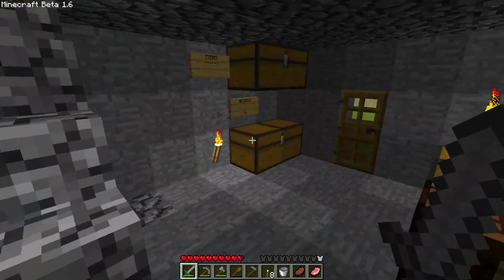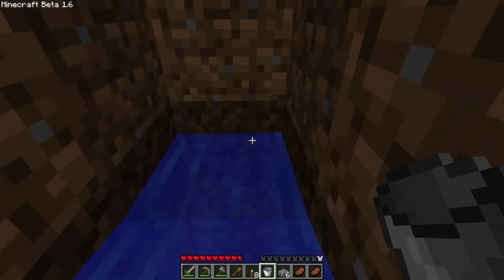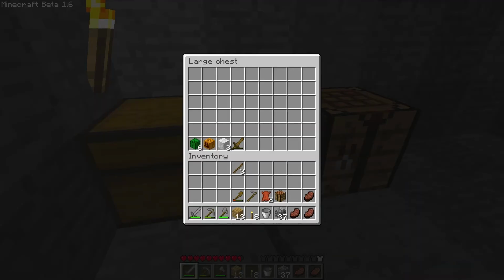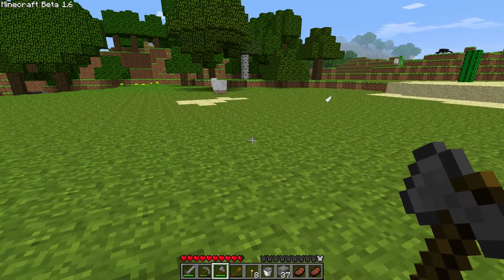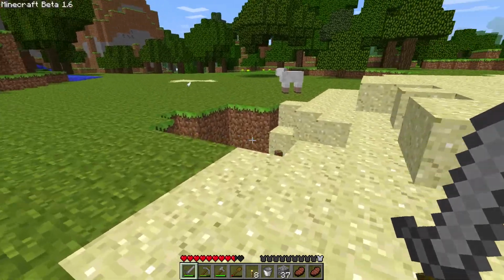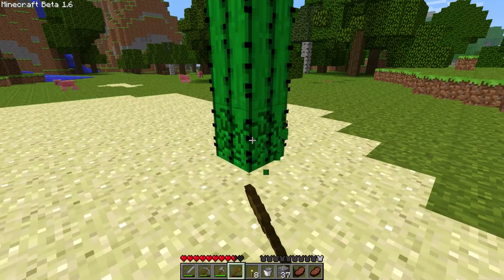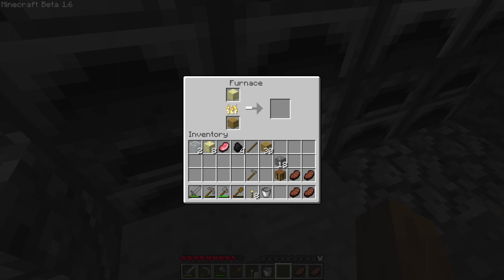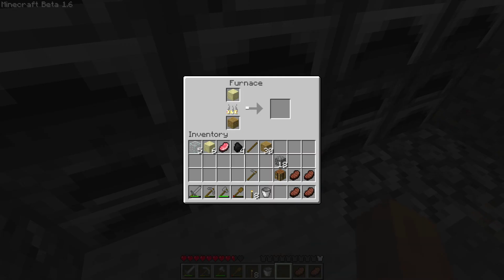Beta Craft ep.19 A continuation...